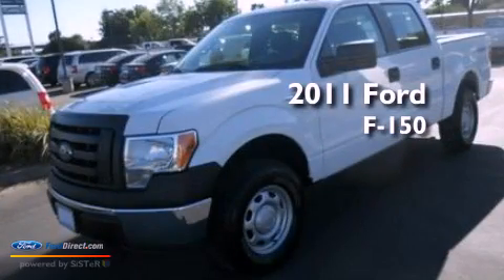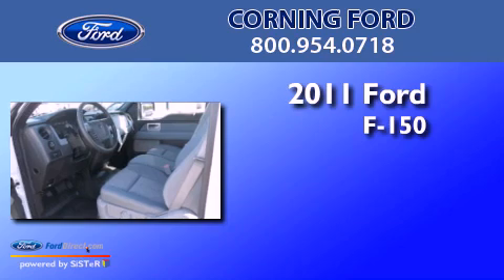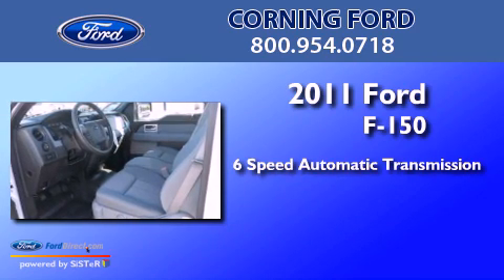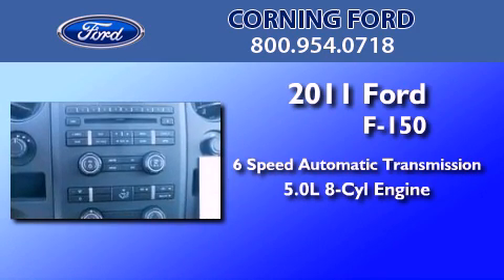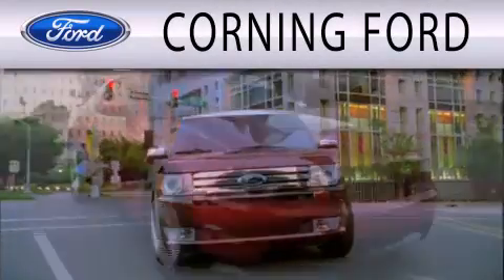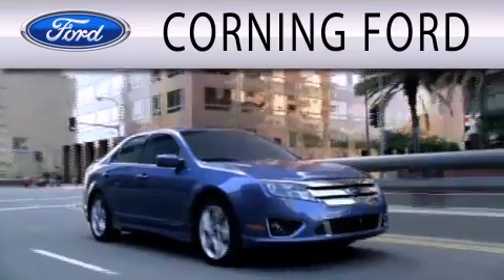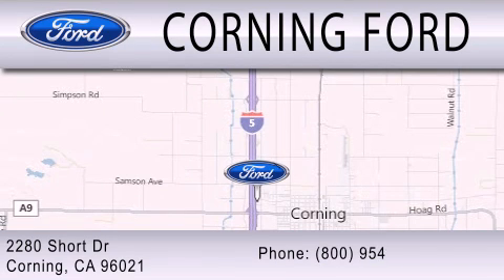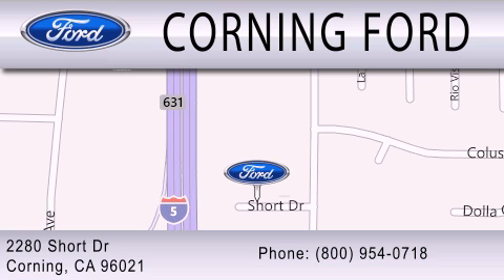2011 FORD F-150 Corning CA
Year : 2011
 Make : FORD
 Model : F-150
 Engine : 5.0L V8
 Trans . : AUTO 6SPD
 Exterior : CLOUD 9 WHITE
 Miles : 6
 Interior : MEDIUM STONE
 Stock : 42019